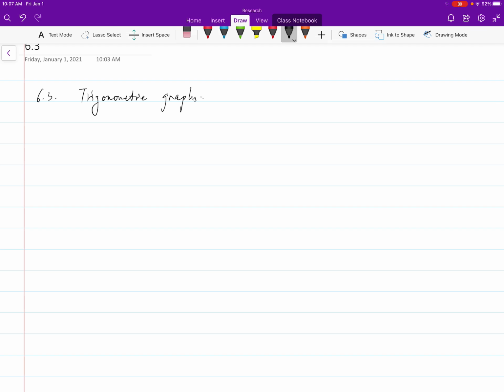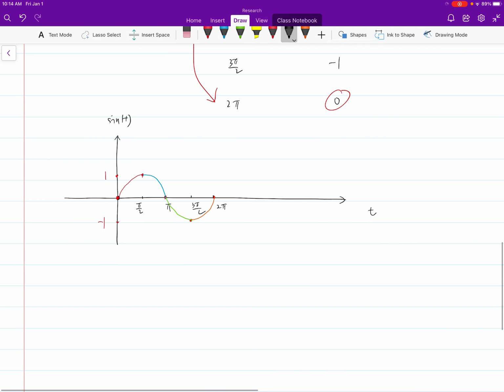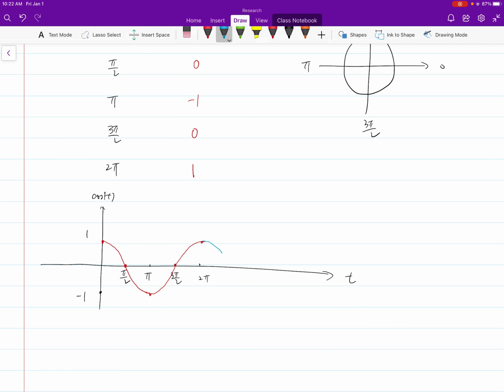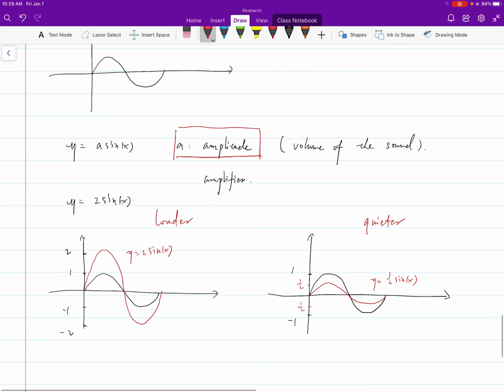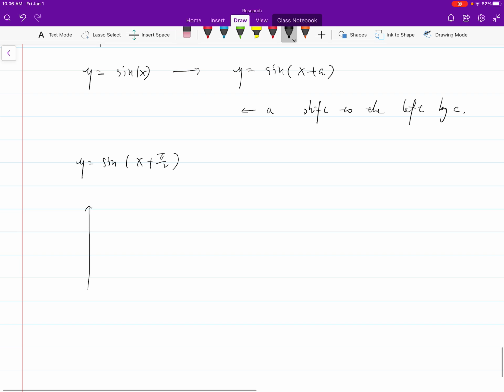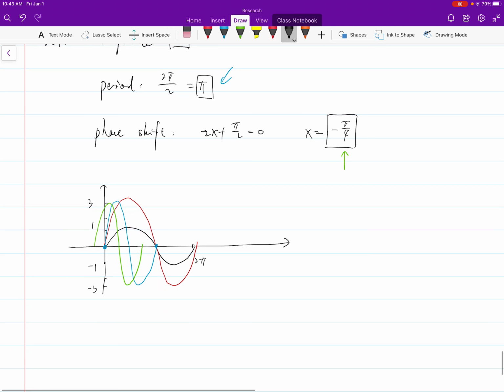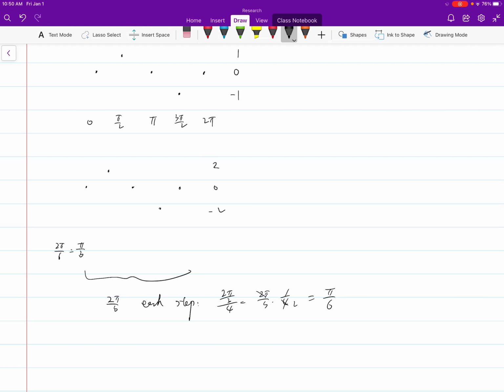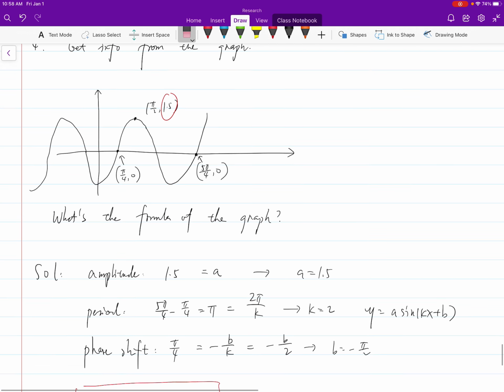MTH_151_6_3